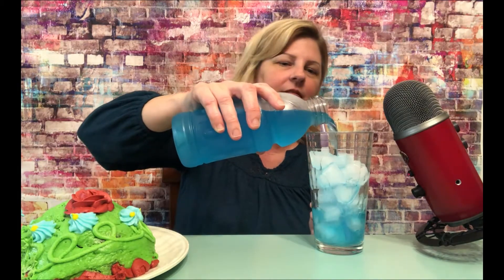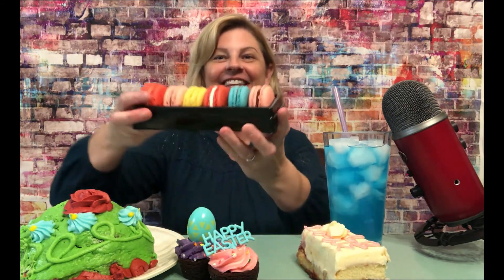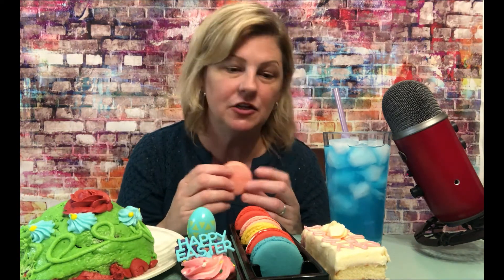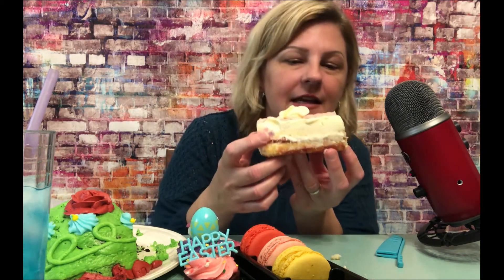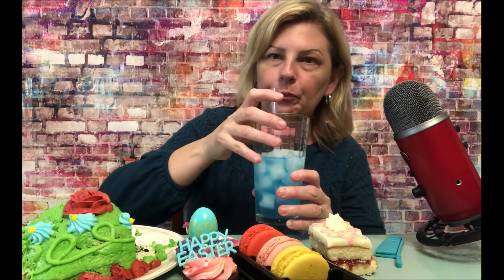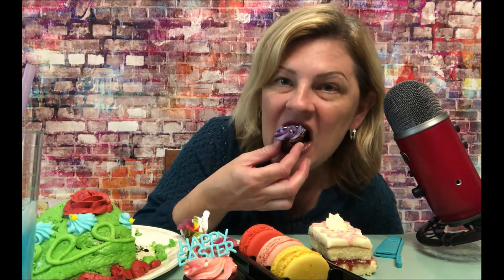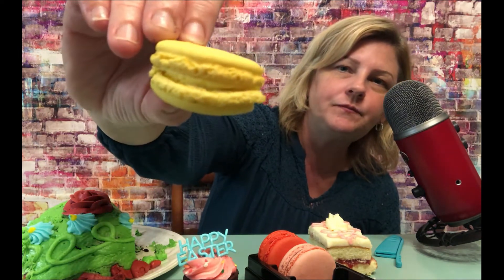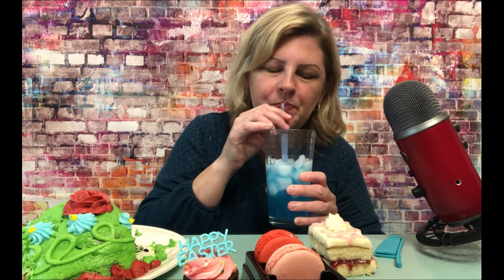ASMR Easter Treats [eating and whispering] 😋🧁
ASMR Easter treats - eating and whispering, of course! I tried a few different macarons, raspberry elegance cake, a chocolate egg-decorated cake, brownie bites with frosting and tons of Gatorade, to wash it all down!

▶ Uploads on Friday and Saturday nights (late)!! 😋

I hope you all have a wonderful Easter weekend and stay safe!

- TMI Tam ASMR 💗